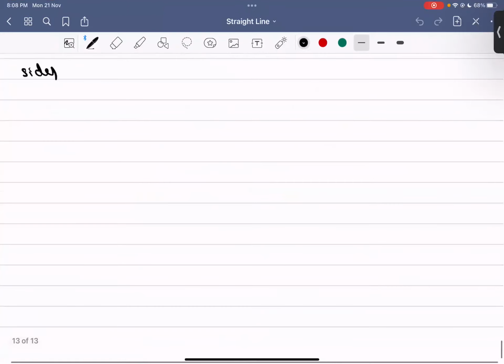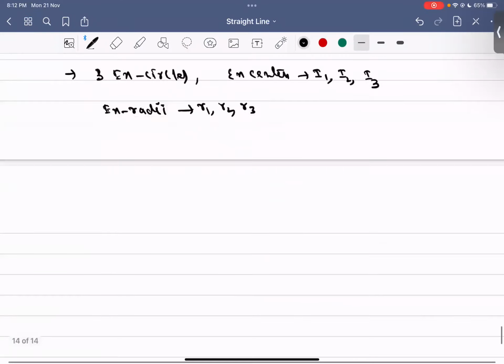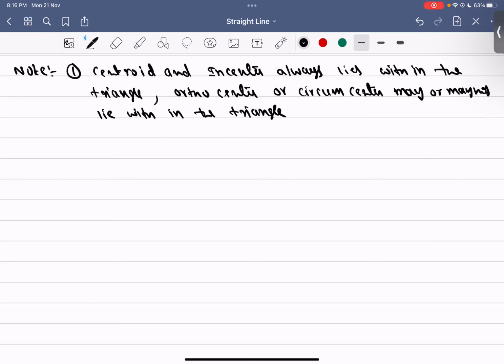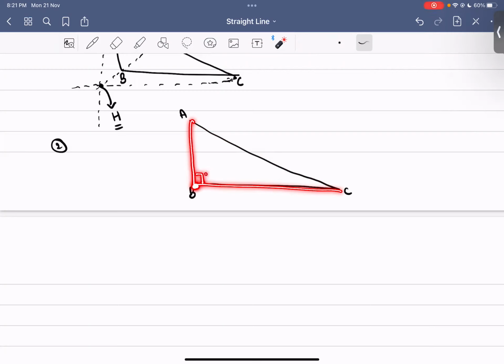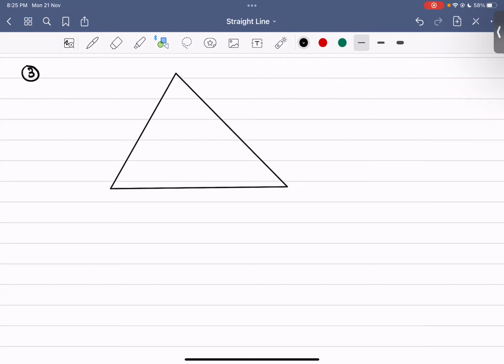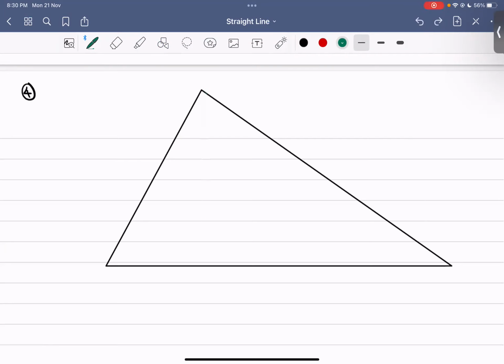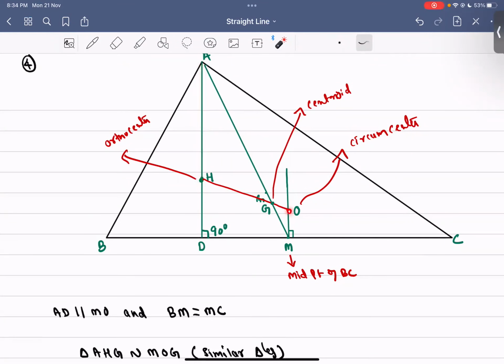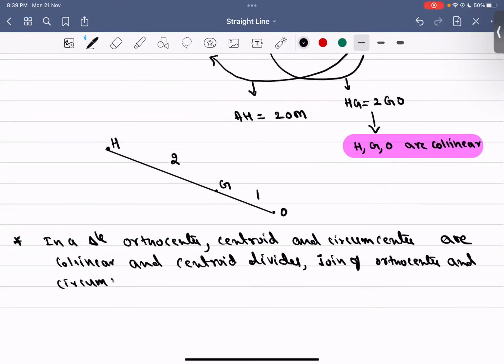Straight Line (Part -5) for IIT-JEE Main and Advanced Students